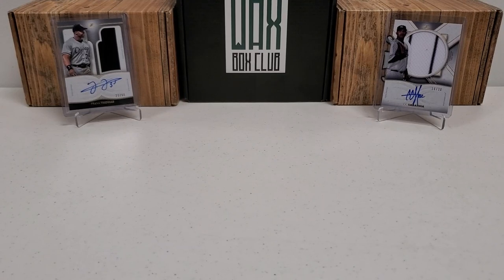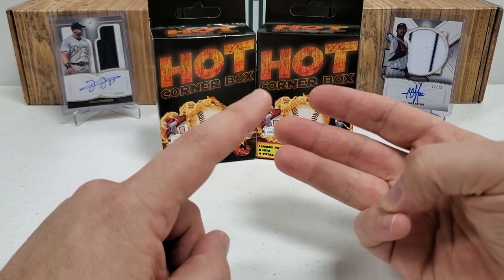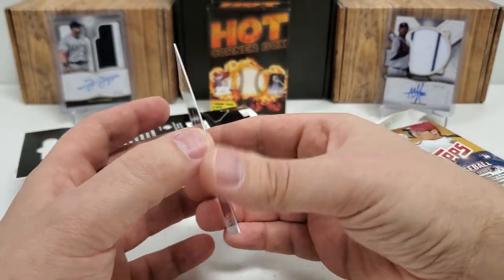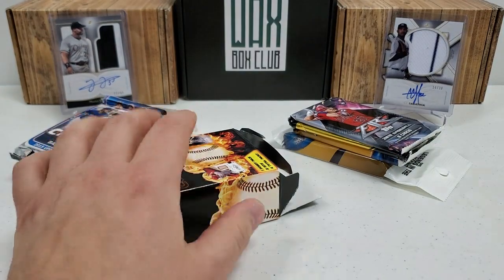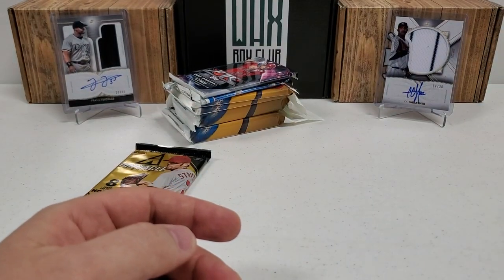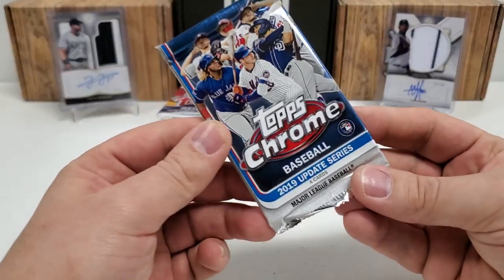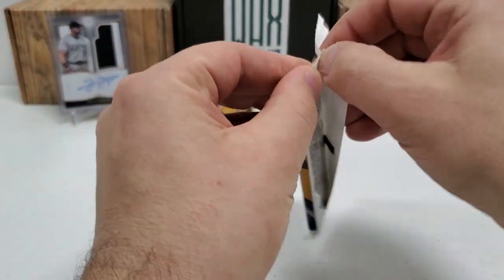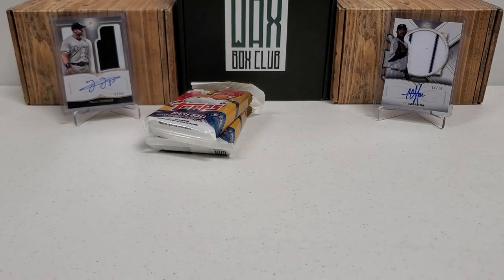THE HOTTEST HOT CORNER BOXES ARE BACK!!!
Breaking 2 more of Hot Corner Boxes and pulling plenty of fire and bang for the buck!!!  Thanks!